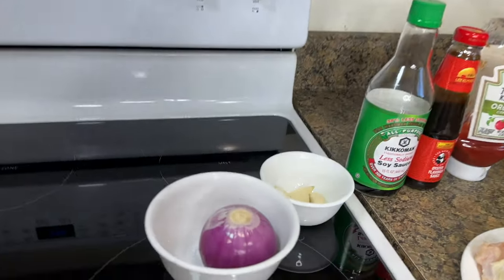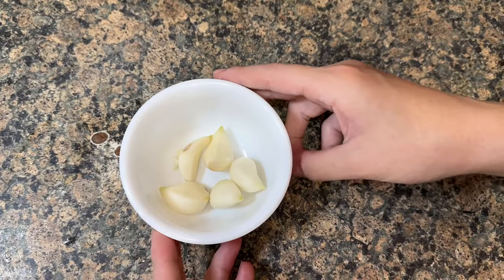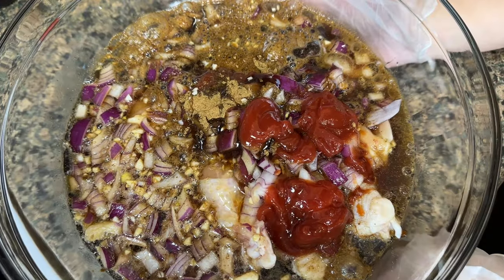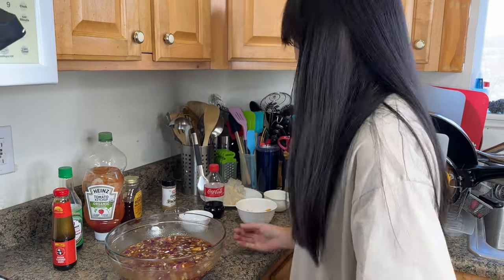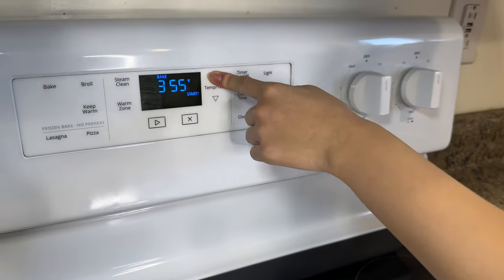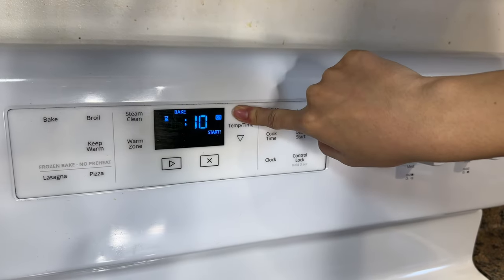Coca Cola Chicken Wings! | Janet and Kate Cook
Coca Cola Chicken Wings Recipe:
Ingredients:
1 pound of chicken wings
1 small onion (chopped)
5 - 6 cloves garlic (minced)
6 tablespoons soy sauce
3 tablespoons oyster sauce
4 tablespoons ketchup
3 tablespoons oil
2 tablespoons honey
1 teaspoon ground cumin
1 cup of coca cola or sprite

✔Kate's TikTok: @kate9007
✔Janet's TikTok: @janetyt